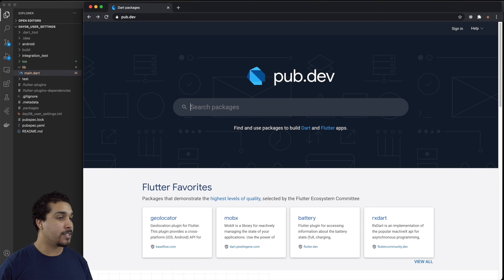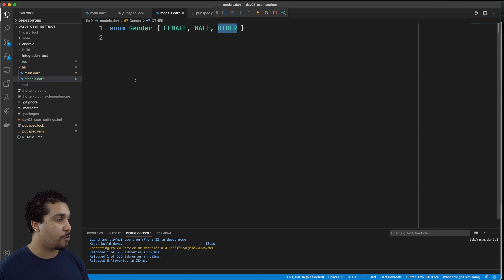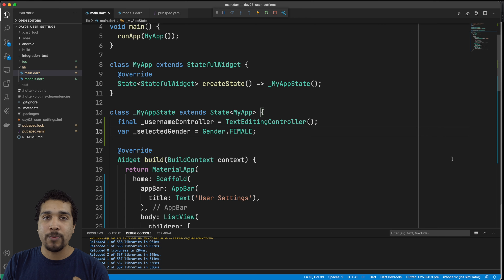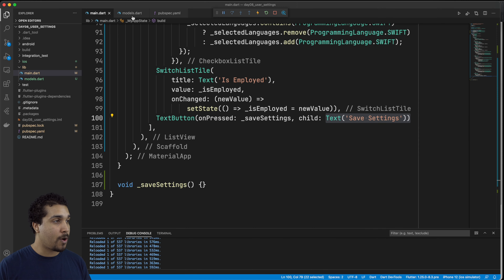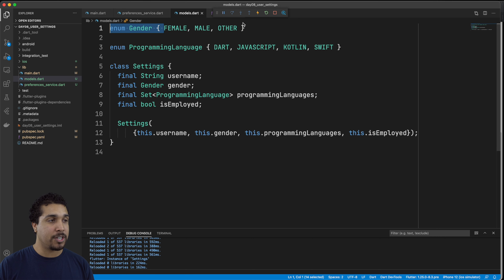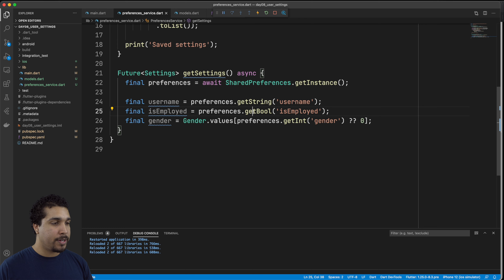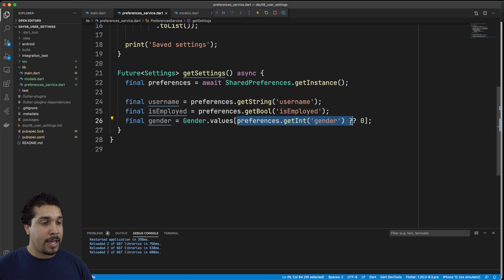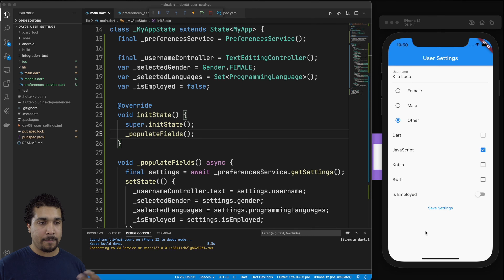Save Data to Shared Preferences in Flutter | Day 08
Kilo Loco shows you how build settings page and save all the selected values to Shared Preferences. In this tutorial, you will learn about the different types of List Tiles, converting enums to and from savable states, and retrieving stored data from shared preferences.